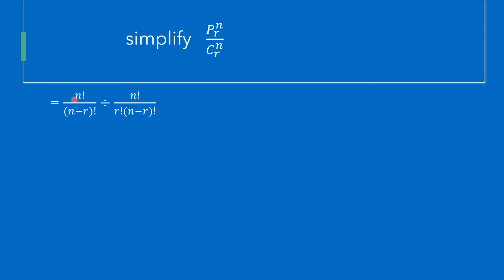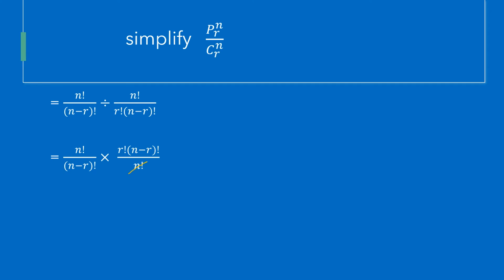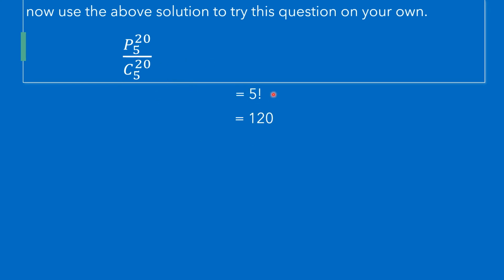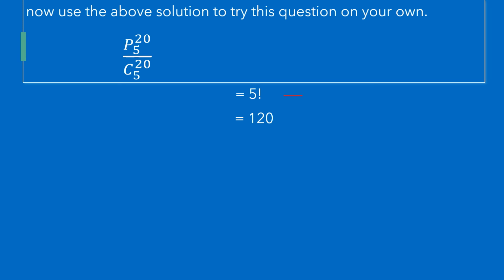COMBINATION AND PERMUTATION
THIS  VIDEO WILL TEACH YOU A TRICK  IN PERMUTATION AND COMBINATION